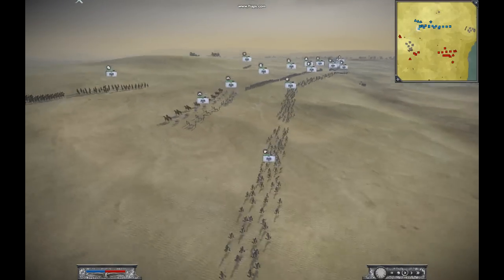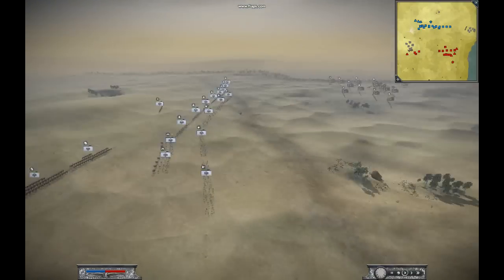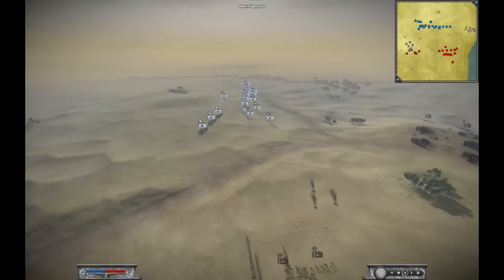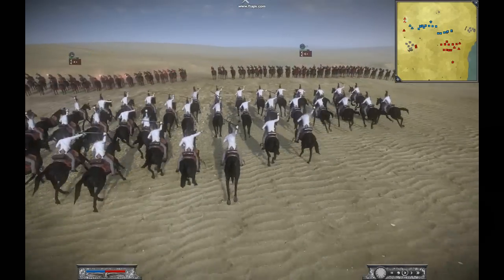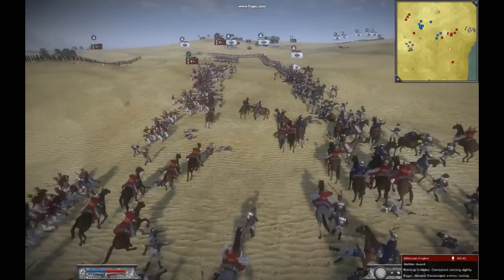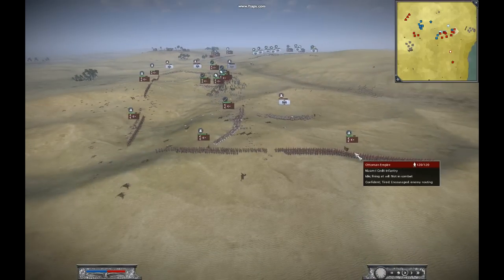NTW online commentary battle # 140 Rattue vs Lionheart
Hi guys This is a 1v1 on pyramids map vs Lionheart.

thx
RAT